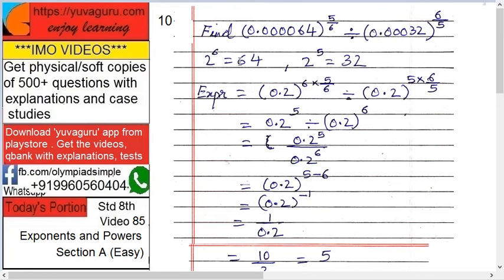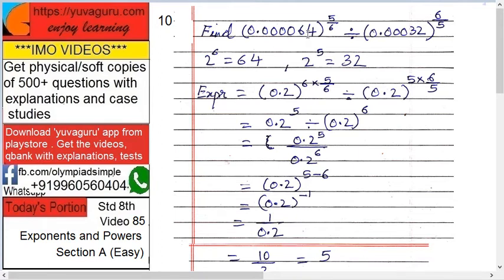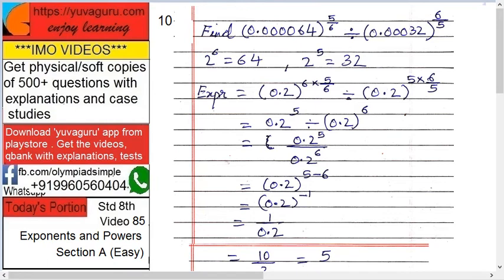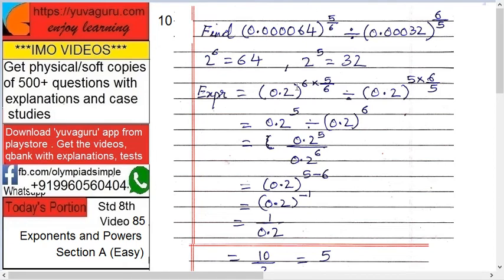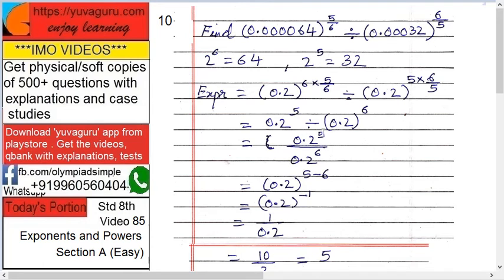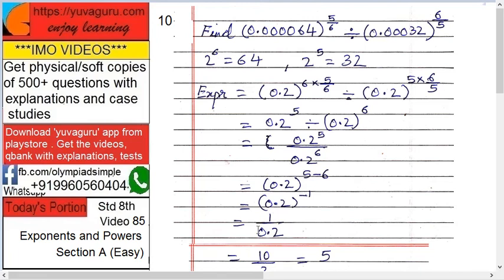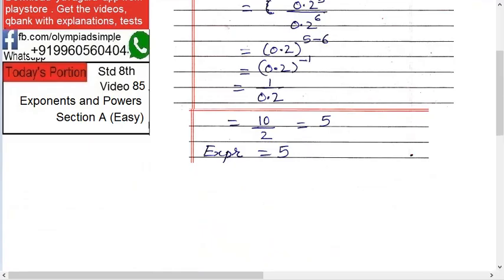IMO Video Std 8 Exponents and Powers